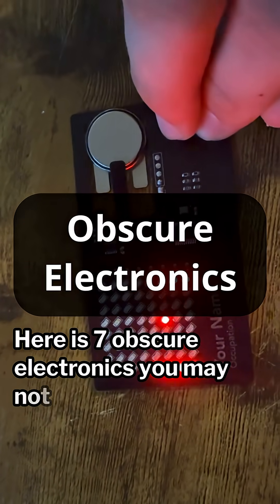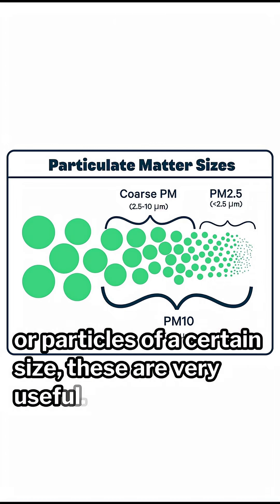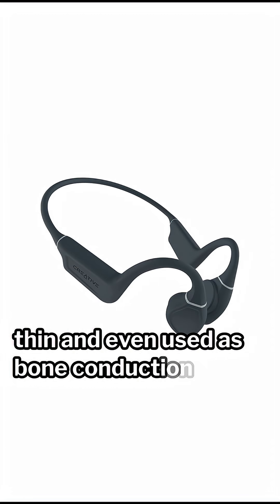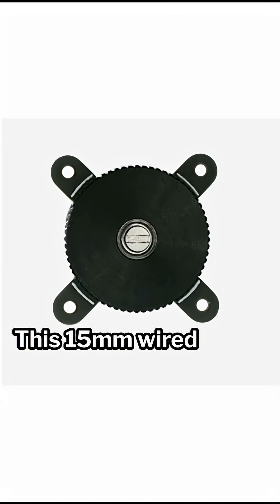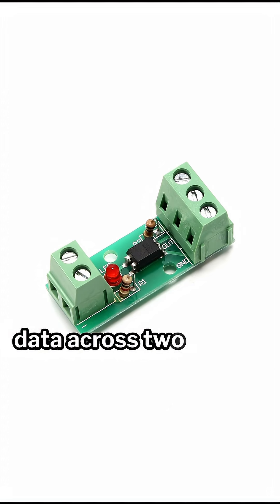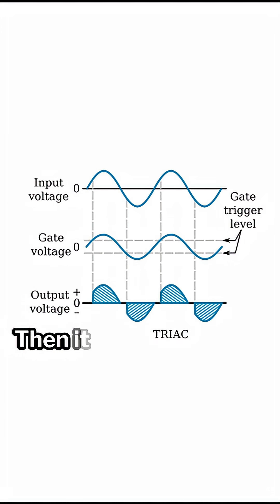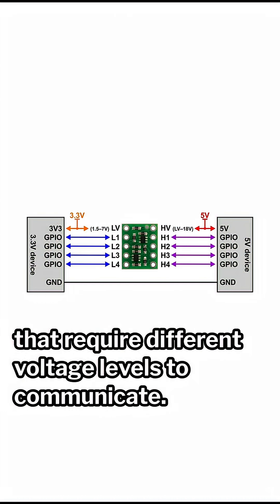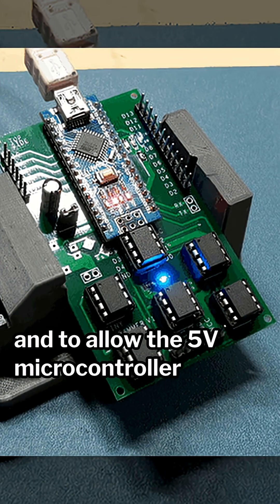5 Obscure Electrical Components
Obscure Electronics you may NOT know

Gas and Particle Sensors - These are often seen as co2 or small particle sensors. If you have any projects that you’d like to detect harmful gases or particles of a certain size. There are many of these kinds of sensors.

Piezo Buzzer - You may have seen these in small black cylinders that play annoying tunes. However, these are very versatile as they can be paper thin and even used as bone conduction speakers.

Human Sensor - This is a fascinating piece of technology that uses radar to detect people and even pinpoint where they are.

Tiny PCB Motor - Created by Carl Bugeja this 15 mm wide motor is only 7 mm thick and has a built in motor driver.

Optocouplers - These are small integrated circuits that communicate data across two isolated circuits with light. This allows you to isolate two devices that don’t want a common ground.

Triac - These devices are very interesting. When an AC source is connected, it will block the signal until it reaches a certain voltage then it will allow the signal to pass until the voltage reaches ground.

Level Shifter - This IC is conceptually simple. All it does is allow two circuits that require different voltage levels to communicate. So if you are using a 5V tolerant microcontroller and you want it to communicate to a 3V tolerant microcontroller you may want to use a level shifter to prevent damaging the 3V microcontroller, and to allow the 5V microcontroller to successfully register the signals.